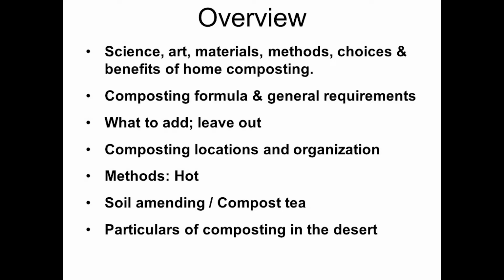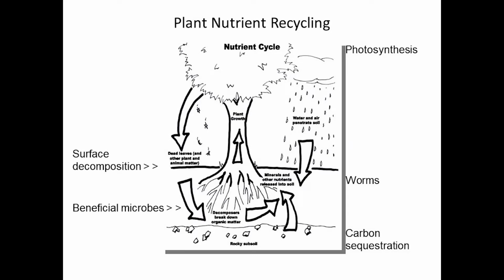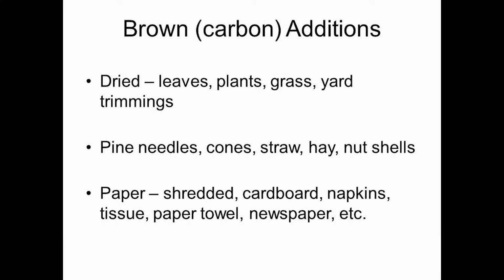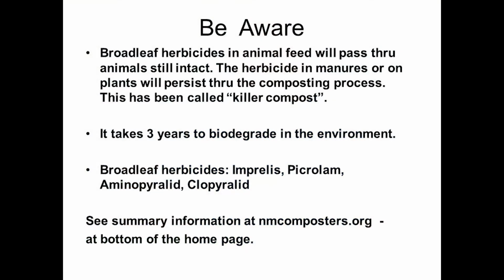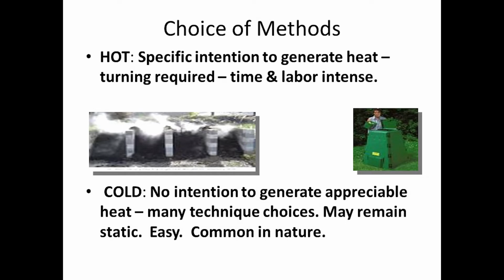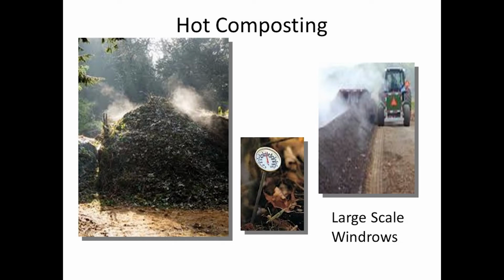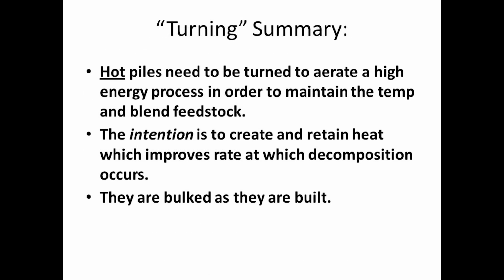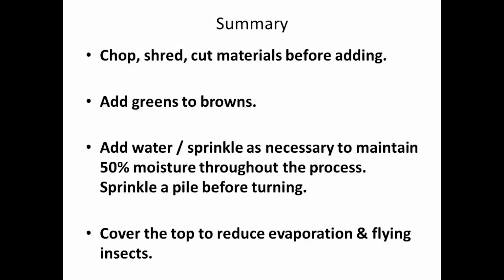December Friday Library Program - Composting 101 with the Big Country Master Gardeners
A discussion on Composting, including a discussion on how to make and use compost to fix our poor soil in the Big Country.

Speaker: Big Country Master Gardener, John Geib